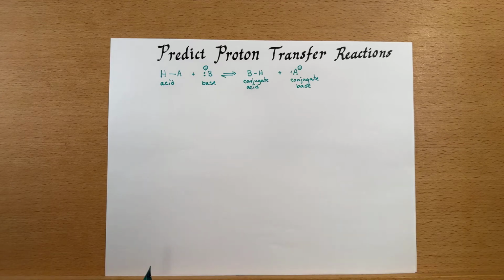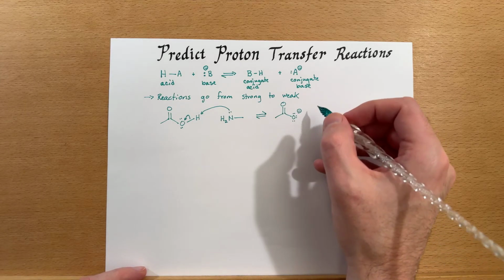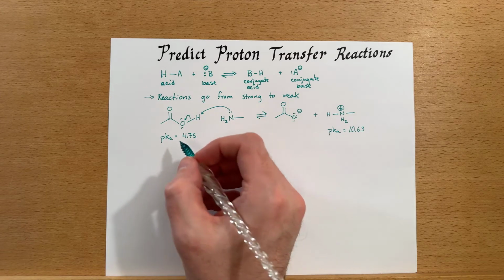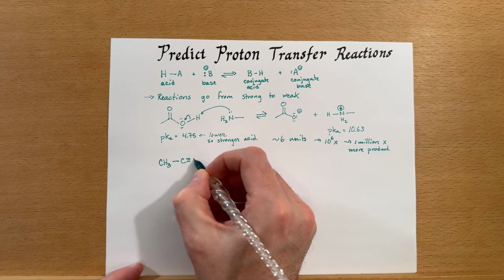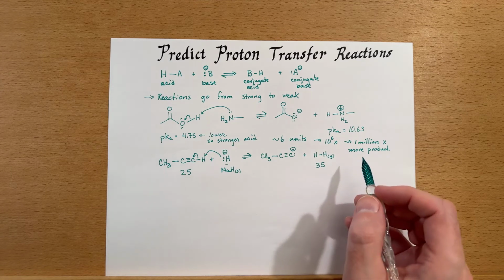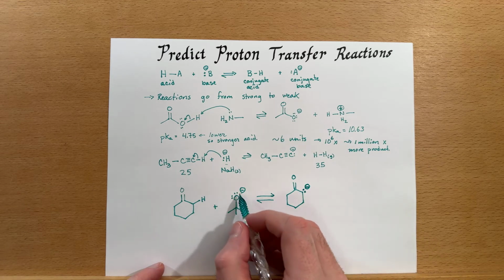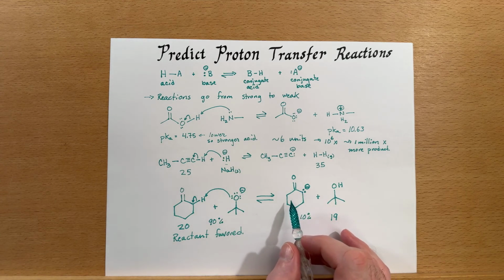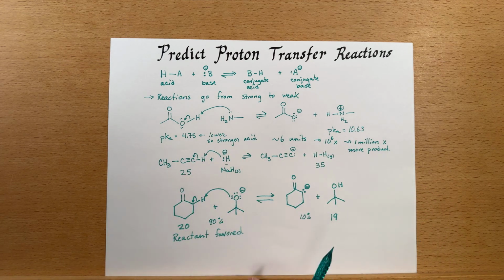Predicting Proton Transfer Reactions